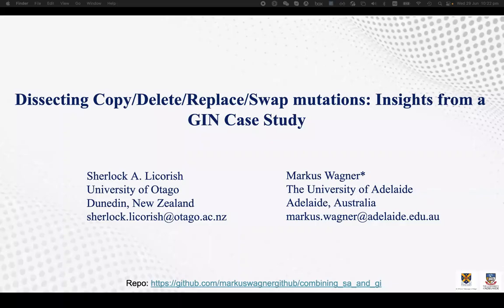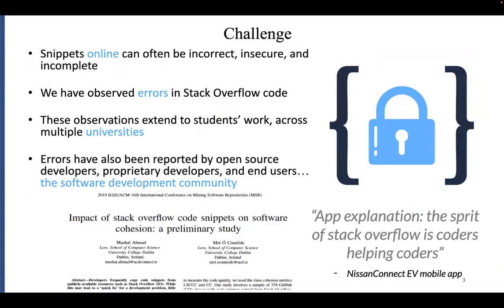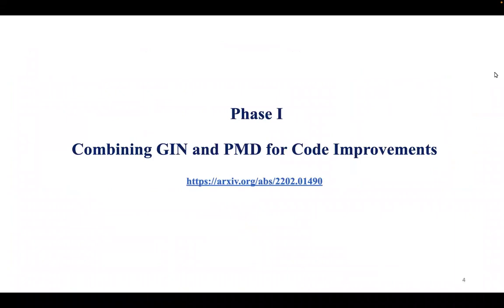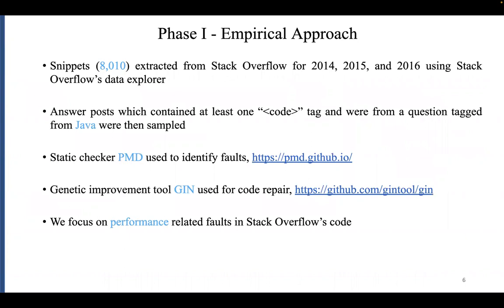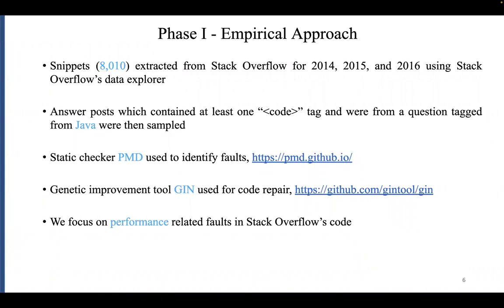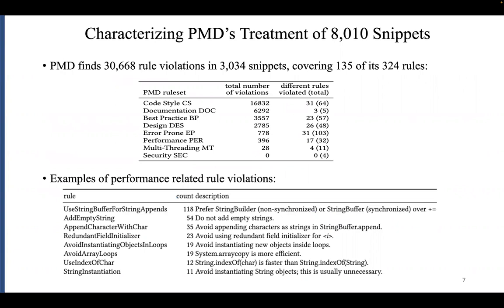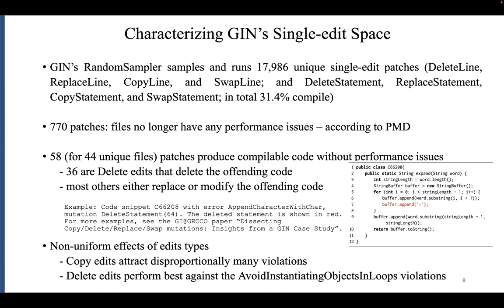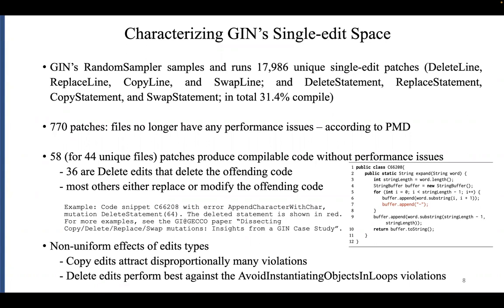Dissecting Copy/Delete/Replace/Swap mutations: Insights from a GIN Case Study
Presented by Markus Wagner at the 11th International Workshop on Genetic Improvement at GECCO 2022.

Work by Sherlock A. Licorish and Markus Wagner.